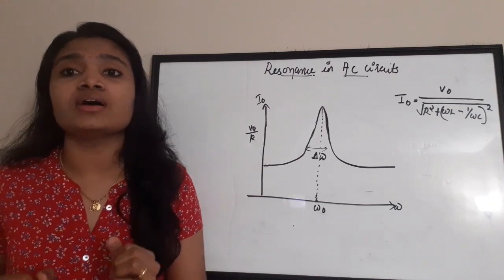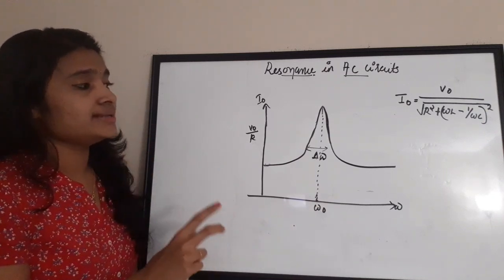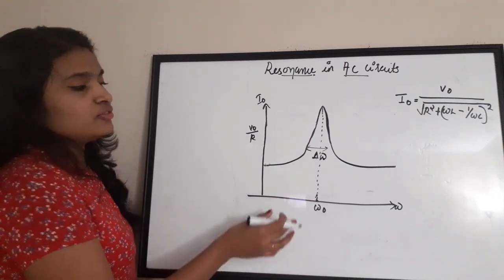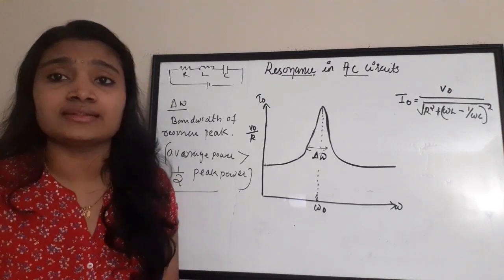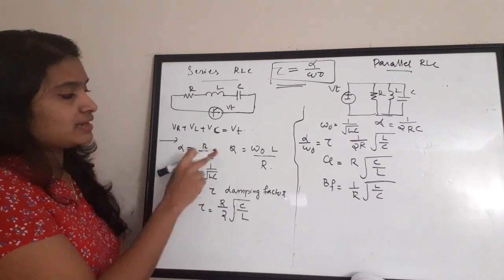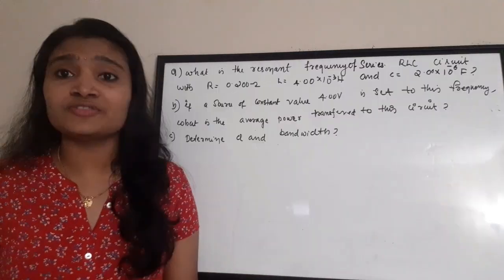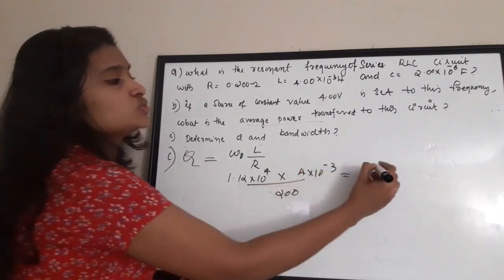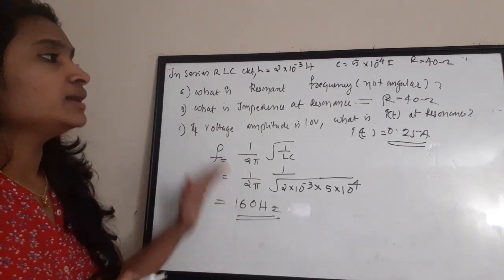Resonance in RLC Circuit|Resonance in RLC circuit Equations and Numericals|ISRO|BARC|AFCAT|Gate|DMRC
Formula Revision  of Opam

MOSFET  Equations

BJT Formula Revision and Numericals

easyelectronics_25

easyelectronics_25